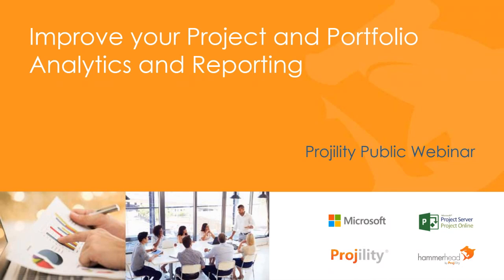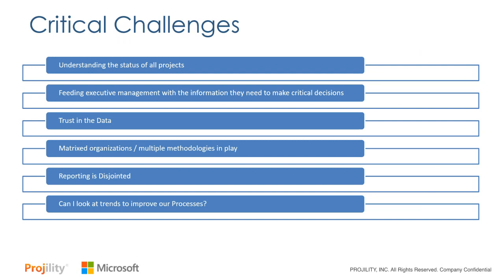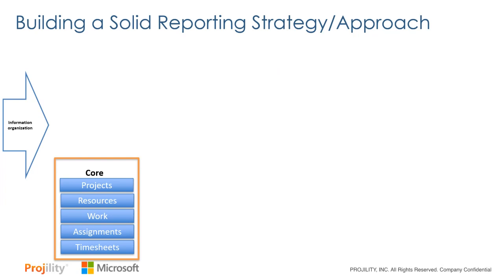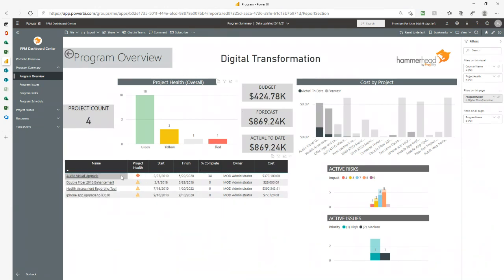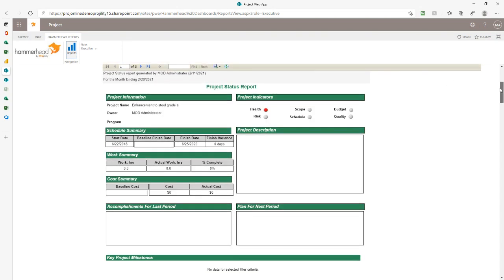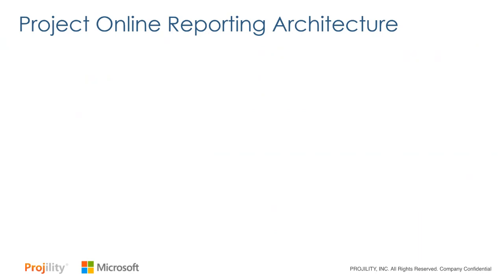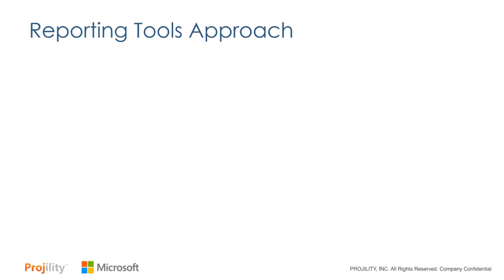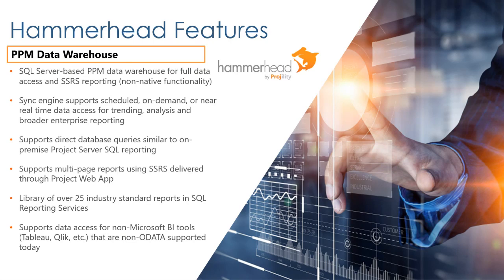Improve your Project and Portfolio Management Analytics and Reporting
Being able to leverage data in your Microsoft PPM system to make decision making is critical. Given the amount of information you can accrue on projects, resource, work, tasks, costs, and key activities, it can become overwhelming.
This webinar will provide an overview and techniques to take the next step with your PPM data, leveraging a solid Microsoft BI foundation, including a structured approach to determining a solid data-driven approach to your system.